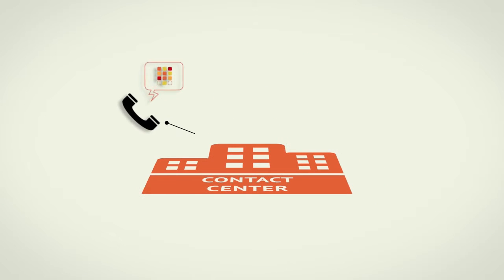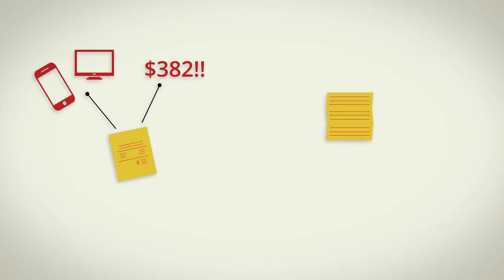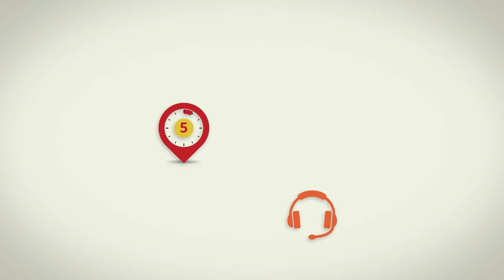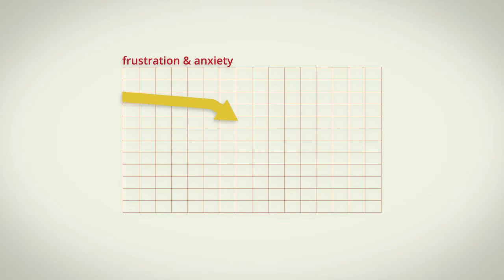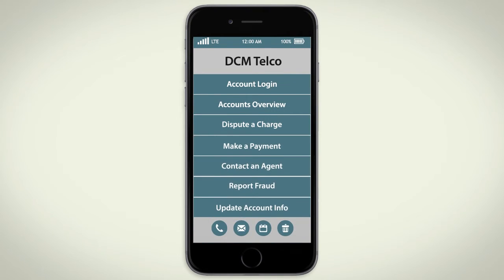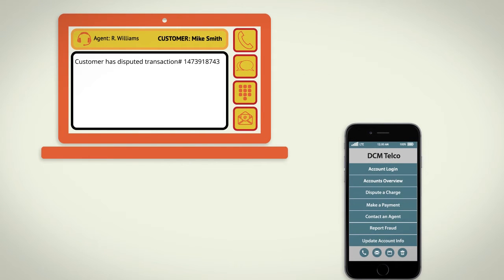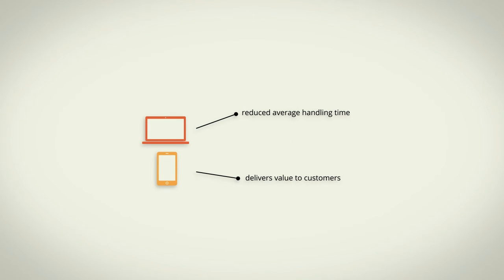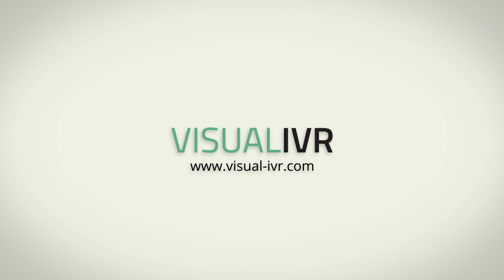Visual IVR for Telecom Billing Disputes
Just replace waiting and talking with… clicks and taps. Once authenticated in the Visual IVR, a customer can dispute charges, receive specific explanations to explain unusually high bills, and if needed, get transferred to the best agent to handle the case.
And that transfer? It happens with full continuity and no need to repeat information. Because with Visual IVR, the agent gets full visibility into what the customer just did on the screen: the data entered and the menu path that indicates the customer’s intent. This reduces average handling time, and delivers value to your customers with quick, effective response.
Visual IVR simplifies the process of questioning charges, improving the customer experience and boosting loyalty and retention.